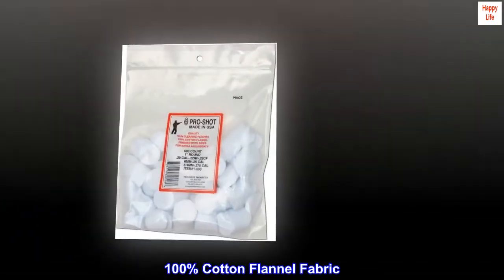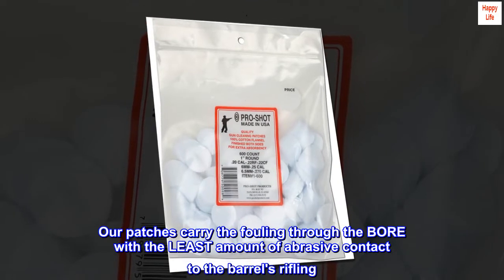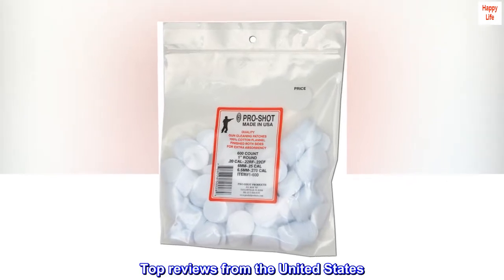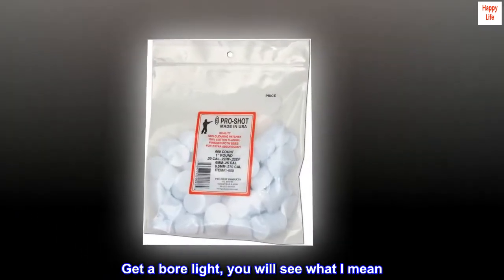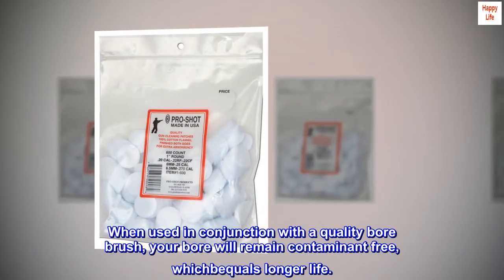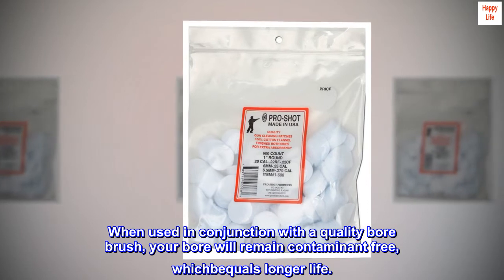Pro Shot 6-mm-.30 Caliber1 1/2-Inch RD. 600 Count Patches, White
100% Cotton Flannel Fabric
Made in the USA or Imported
Pro-Shot 100-Percent Cotton Flannel Finished Both Sides Cleaning Patches have become known worldwide for Superior Consistency and Cleaning Power
Our patches carry the fouling through the BORE with the LEAST amount of abrasive contact to the barrel's rifling
The fact is well-known that nothing surpasses our Exclusive Spec American Made 100-Percent cotton flannel fabric finished on both sides for purposes of absorbing foreign matter and residue
All Pro Shot products are made in USA from USA components
600 count 1 1/2-inch round patches
American Cotton & American Design come together to form the best patch in the world! High thread count with tightly woven material along with our double napped on both sides creates a superior cleaning patch that have become known worldwide for their unpa

patches are as good as any
I shoot 500 and 1000 yd competition. Ibkeep my rifles spotless. Custom barrels are outrageously expensive. These patches are as good as any out there. I have no trouble with them. Get a bore light, you will see what I mean. When used in conjunction with a quality bore brush, your bore will remain contaminant free, whichbequals longer life.